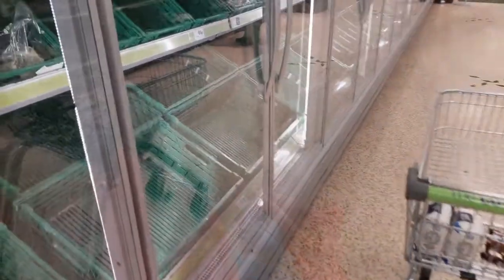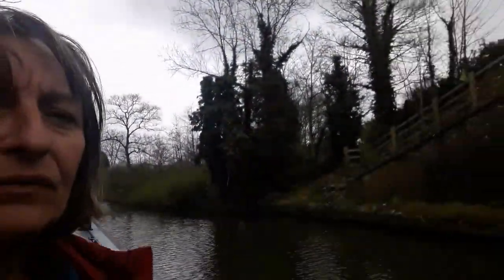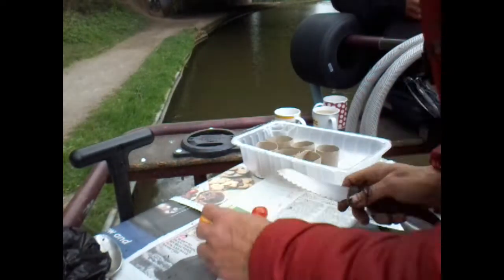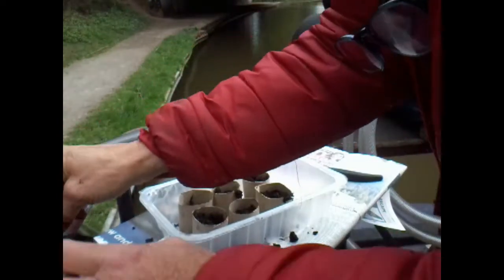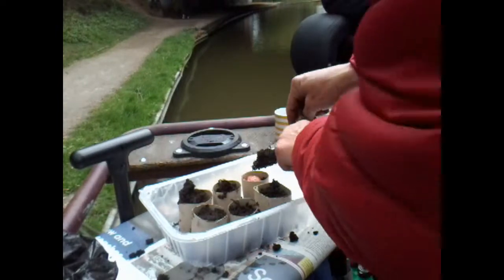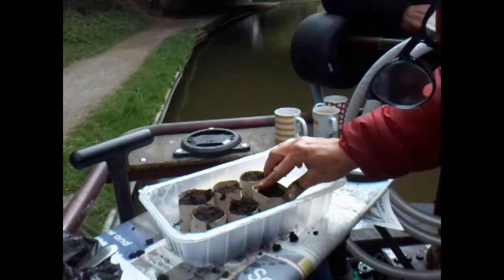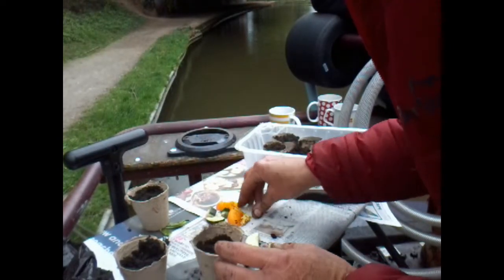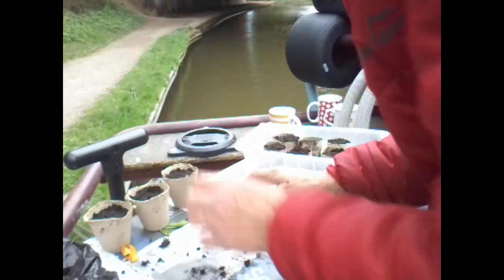Vlog #15 Supplies & Services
We move down the canal, towards Atherstone - top up with water and empty Boris & our bins then through 5 locks to find a supermarket and a GP